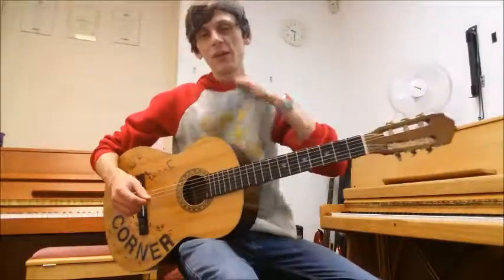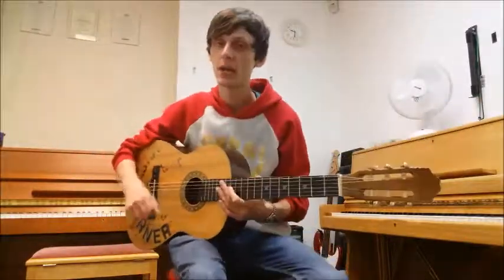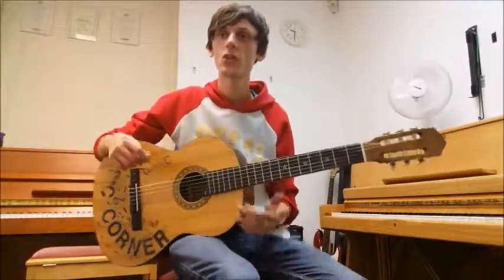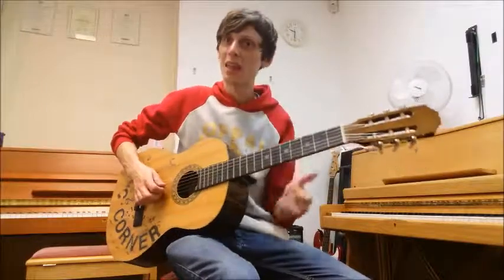In The Minor from Tune A Day Book 1 Page 9 for Guitar by Ste from Music Academy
you can find many resources for music teaching for all ages.

where you can participate in our groups.

Join in with any discussions and up to date news on our Forum